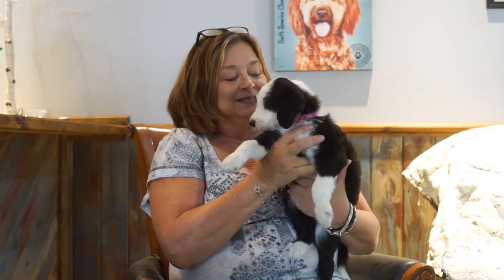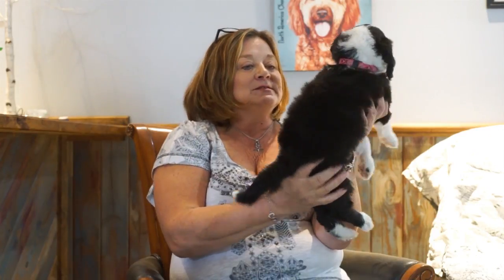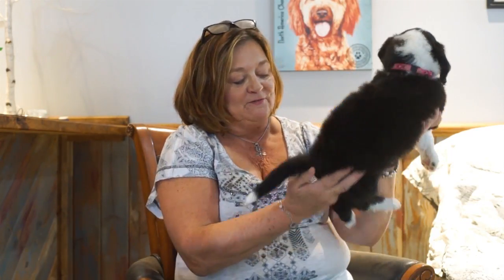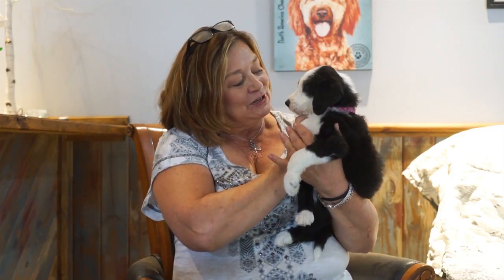Debs Doodles Sheepadoodles - Denali 2017-09 Pink Hearts Girl